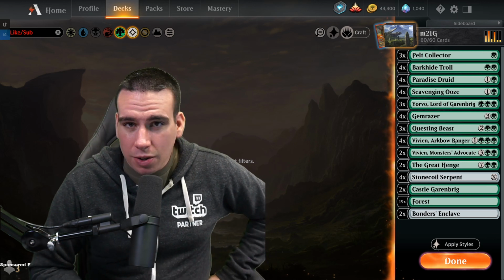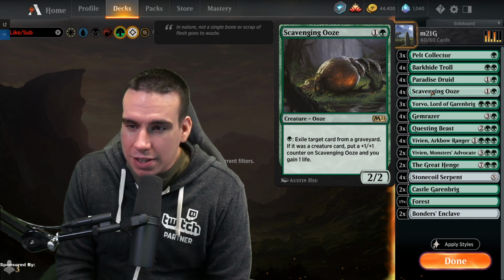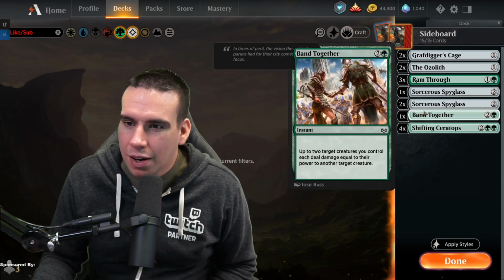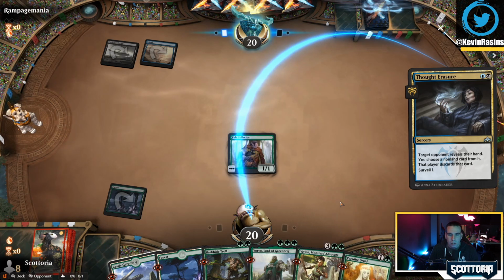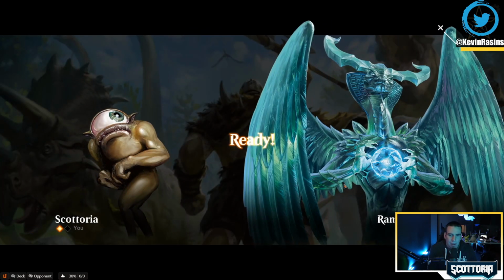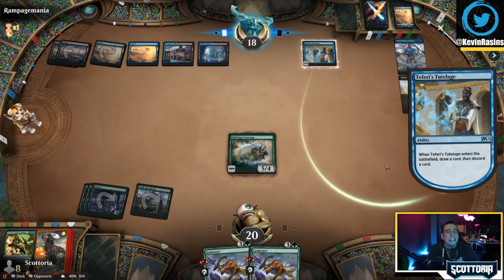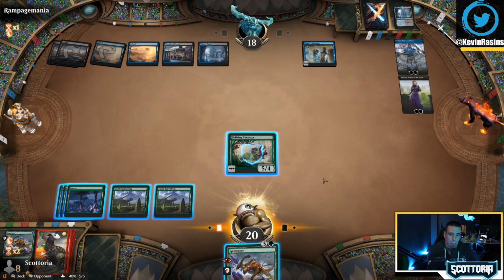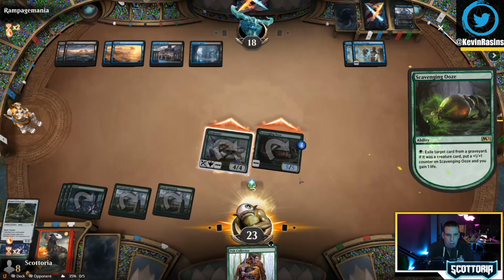What to Play in Core M21 | EP 3 | MTG Arena Standard Deck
When M2021 came out I was racking my brain trying to figure out the new meta based on all of the new cards we got.  I found myself falling back into alot of the same decks we saw in the previous block with minor changes.  Mono Green and Gruul stood out the most to me. I hope you guys enjoy this deck as much as I have!

Deck
2 Bonders' Enclave (IKO) 245
19 Forest (IKO) 274
3 Questing Beast (ELD) 171
4 Vivien, Arkbow Ranger (M20) 199
3 Yorvo, Lord of Garenbrig (ELD) 185
4 Barkhide Troll (M20) 165
4 Paradise Druid (WAR) 171
4 Stonecoil Serpent (ELD) 235
4 Gemrazer (IKO) 155
2 Vivien, Monsters' Advocate (IKO) 175
2 The Great Henge (ELD) 161
3 Pelt Collector (GRN) 141
4 Scavenging Ooze (M21) 204
2 Castle Garenbrig (ELD) 240

Sideboard
3 Ram Through (IKO) 170
2 Grafdigger's Cage (M20) 227
2 Sorcerous Spyglass (ELD) 233
4 Shifting Ceratops (M20) 194
1 Sorcerous Spyglass (XLN) 248
1 Band Together (WAR) 153
2 The Ozolith (IKO) 237

If you have suggestions for the deck feel free to let us know!

Be sure to catch me live stream and on my social medias!